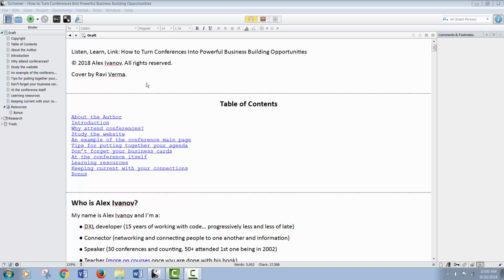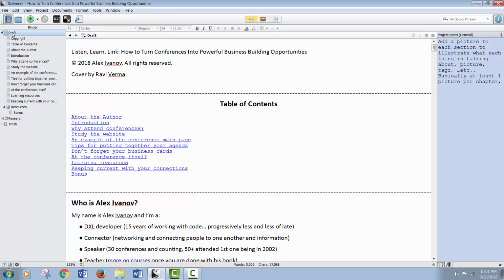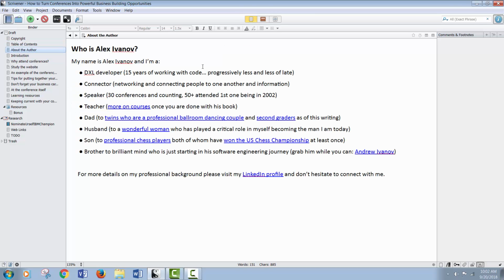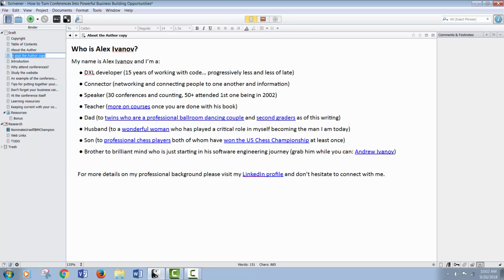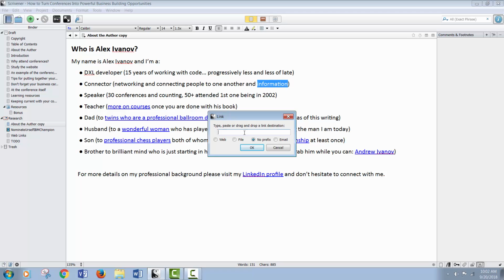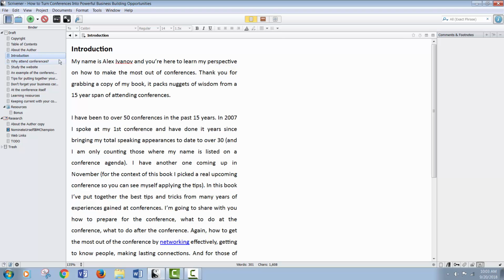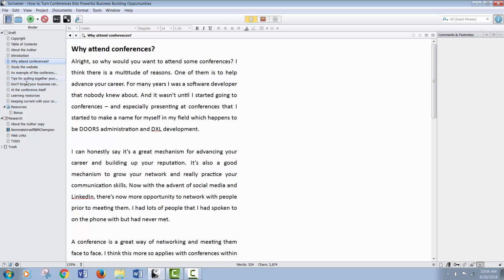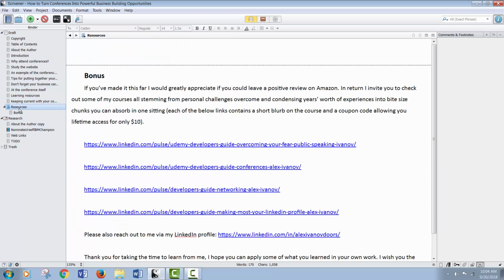Scrivener is One Stop Shopping for Aspiring Authors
Aspiring Authors - register for my upcoming LIVE training Thu at 7pm CST

Tools I wouldn't be without:
1. Rocketbook Smart Reusable Notebook
2. Rocketbook Smart Notebook Folio Cover
3. PILOT FriXion Clicker Erasable, Refillable & Retractable Gel Ink Pens, Fine Point, Assorted Color Inks, 7 Count